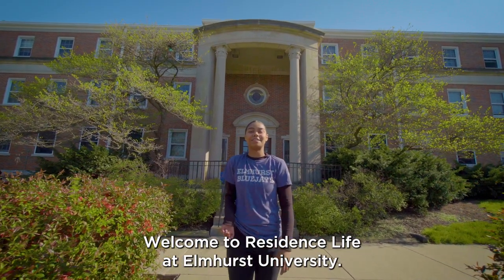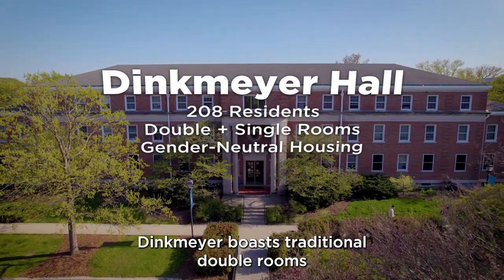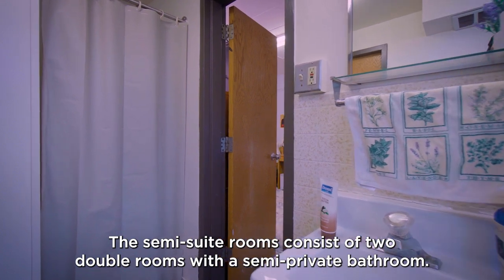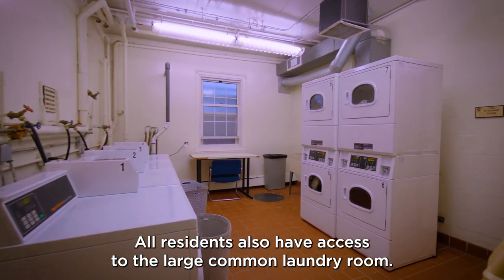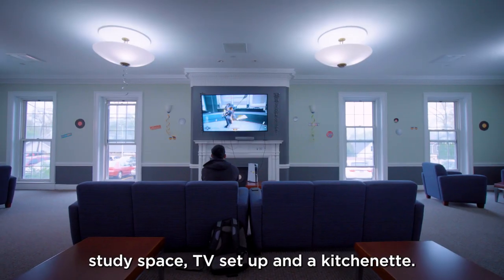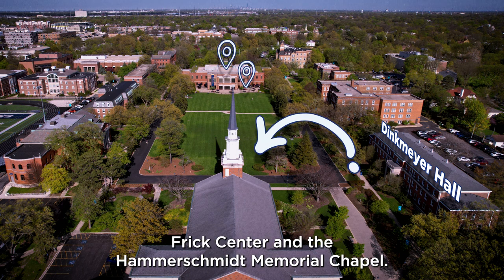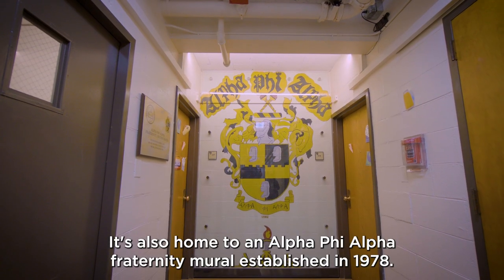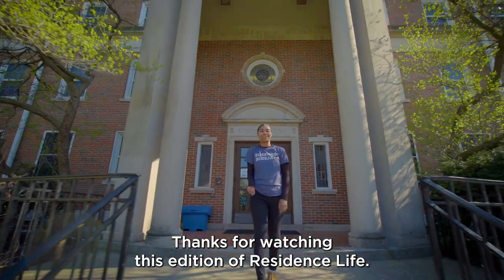Explore Dinkmeyer Hall at Elmhurst University